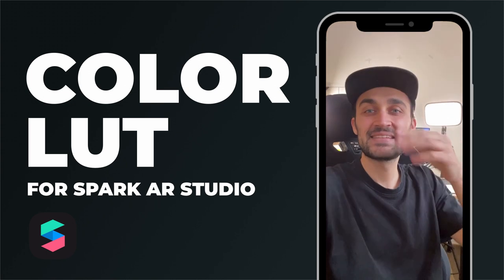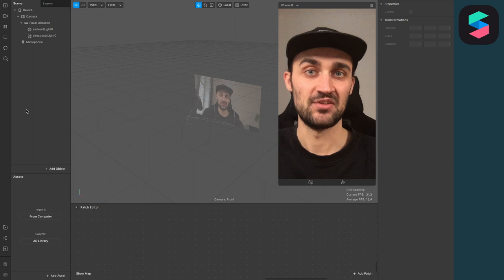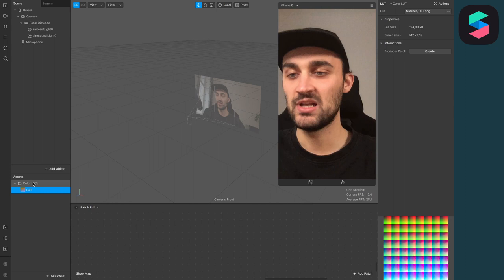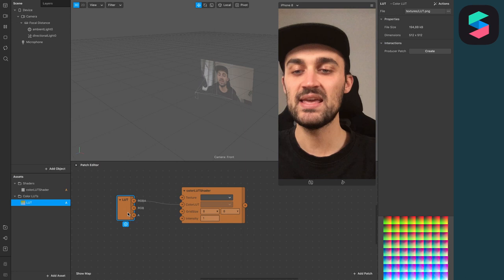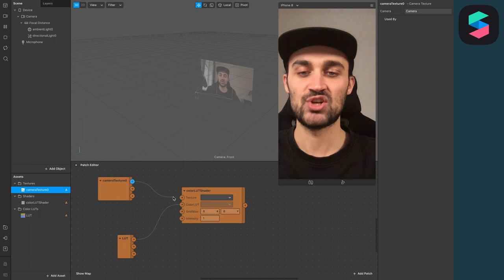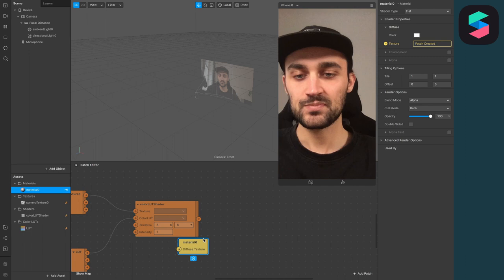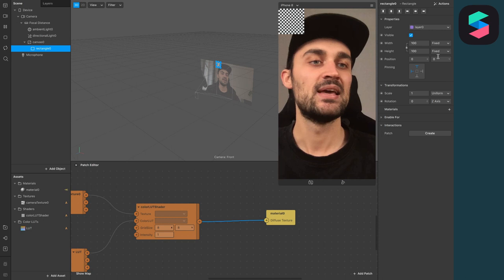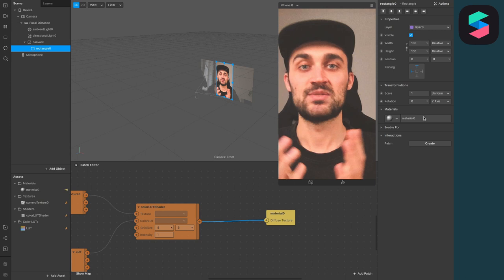New way to add LUTs in Spark AR Studio! | Create Instagram Filter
There is a new and easy way to add a Color LUT to your Spark ar Studio Project. Create your own Instagram Filter tutorial.